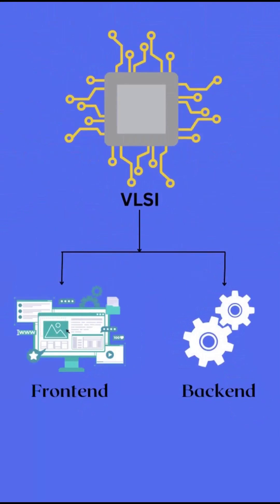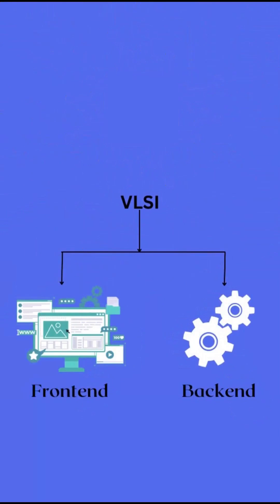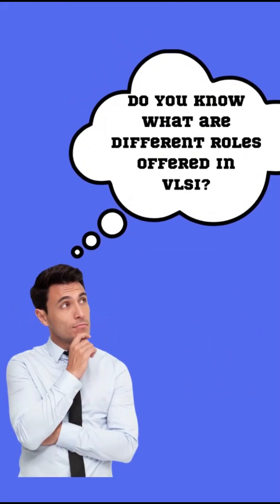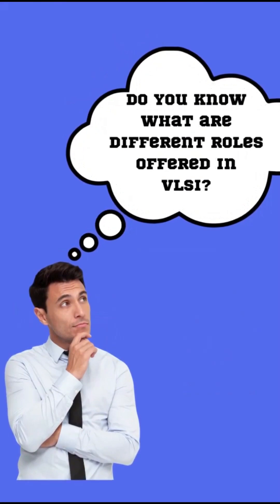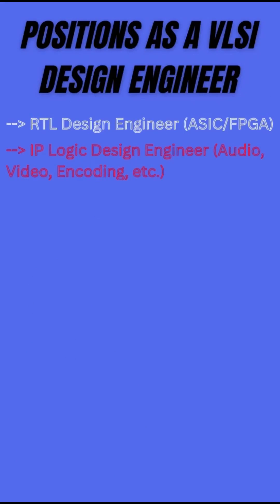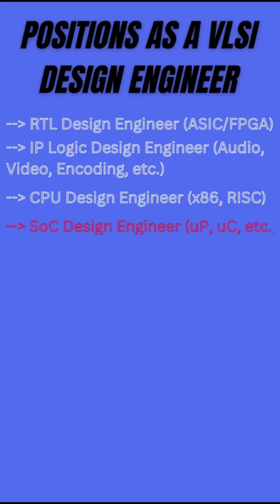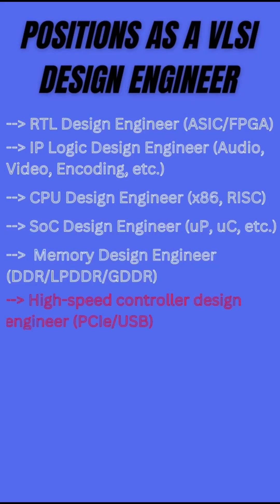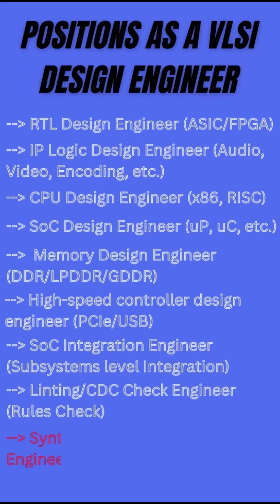Different Positions as a VLSI Design Engineer | Frontend & Backend | Best VLSI Training in India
Best VLSI Training in INDIA | 100% Placement Assistance | Job Oriented Advanced VLSI Courses by TOP Working Experts

For detailed Syllabus and queries

We at VLSI FOR ALL organize World's Biggest VLSI Mega Recruitment Fair to Connect VLSI aspirants to top VLSI companies.